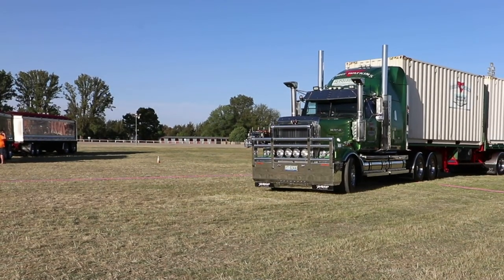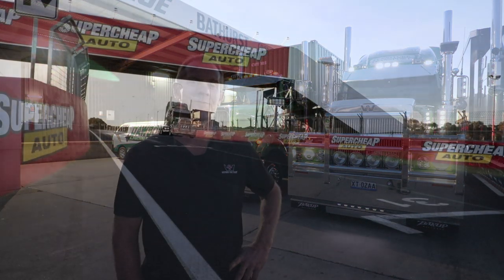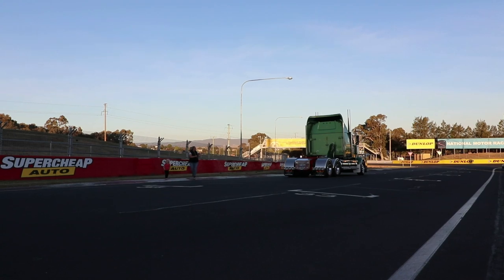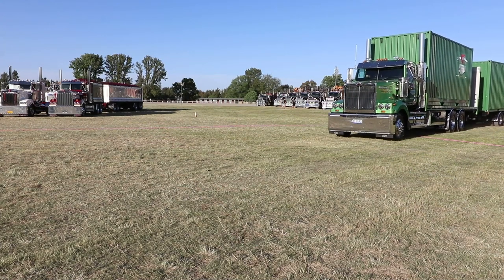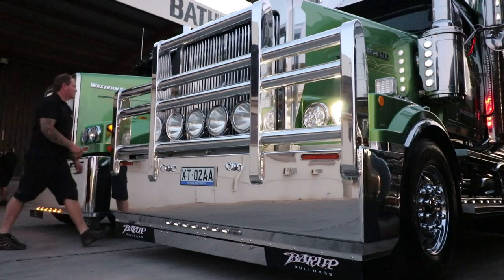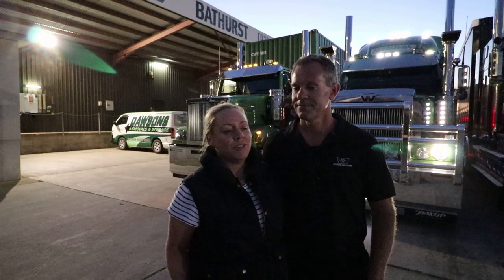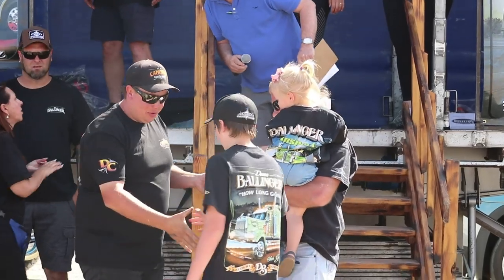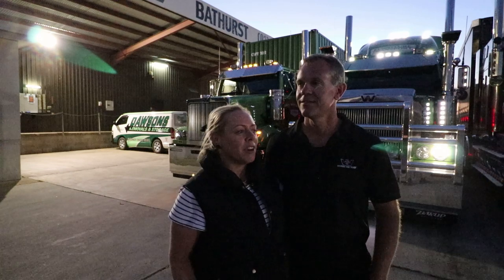Meet Chris Watkins Furniture Transport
Something a little different from us today..

While in Bathurst we had the chance to do a quick interview with the man, the myth, the legend.. Chris Watkins from Chris Watkins Furniture Transport.

Thanks to Chris, Haylee & Deegan for your time and providing plenty of laughs.

UV filers for Mavic

Canon 80d DSLR Camera

Rode microphone

Gopro hero 5

Polar Pro GoPro Hero6/Hero5 Black Karma Edition Filter 3-pack

VANGUARD ALTA SKY 49 BACKPACK - PRO GEAR AND DRONE BAG